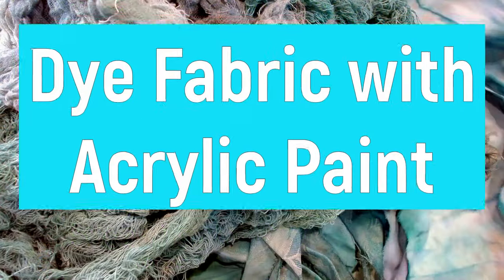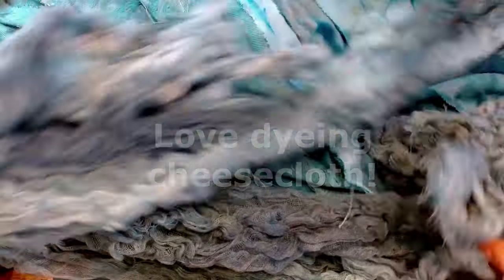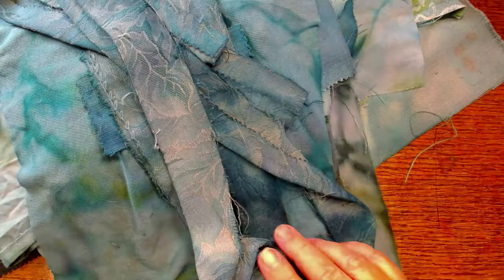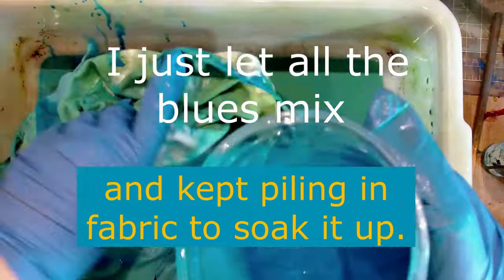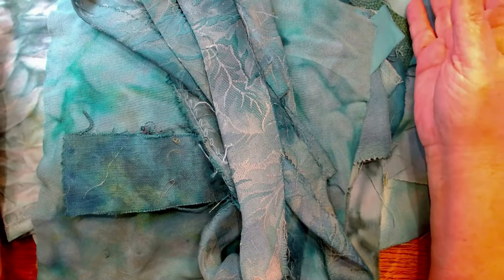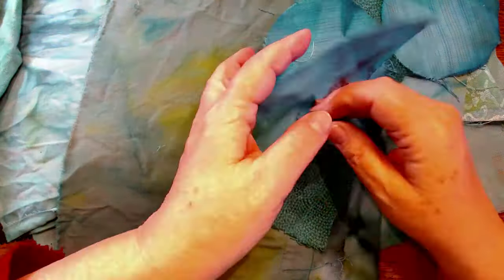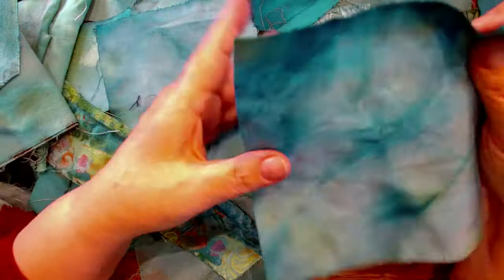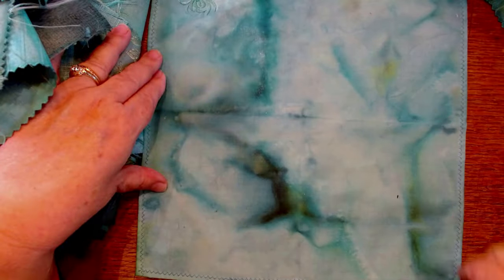How to Dye Fabric with Acrylic Paint Cheap & Easy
Dye your fabric with your acrylic paint. So easy and so much variety. This is a great way to use up odd bits of paint or bottles that you THOUGHT were empty. Have you seen my latest finished freeform textile art piece?

💜 Etsy shop